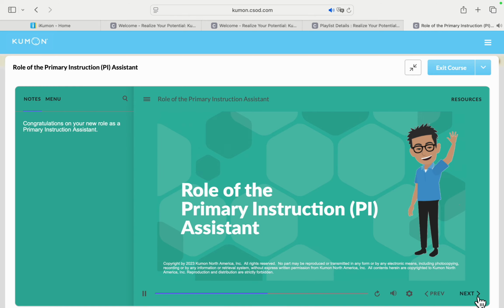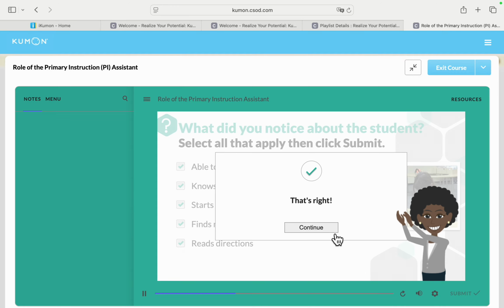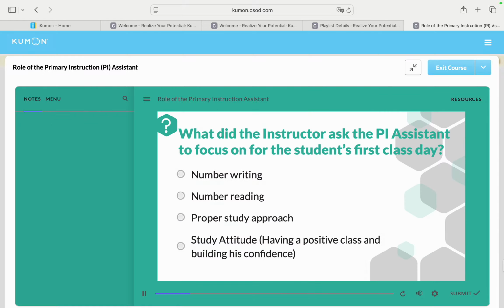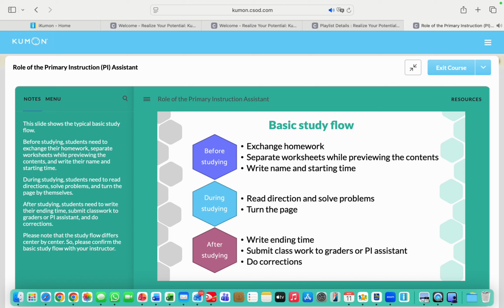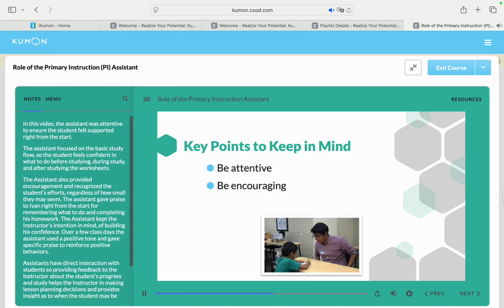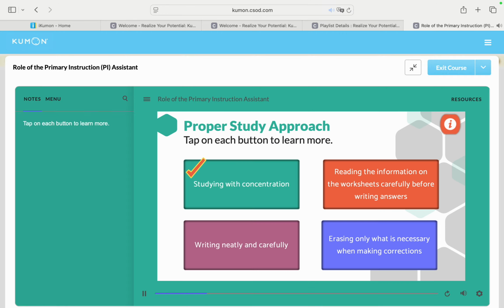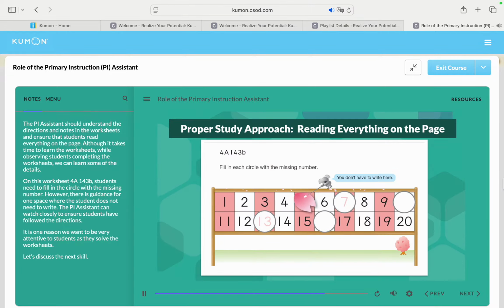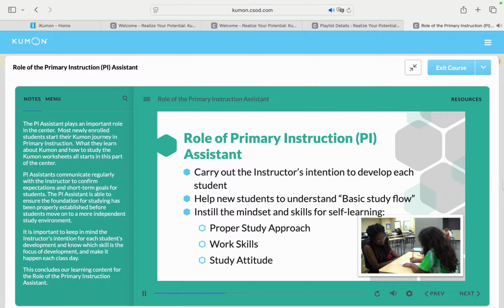Role of Primary Instruction PI Assistant